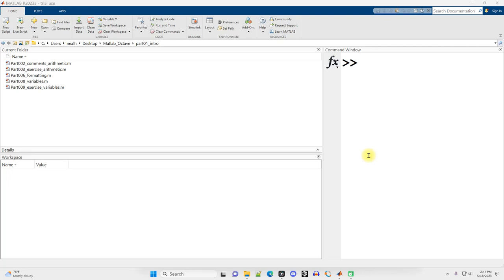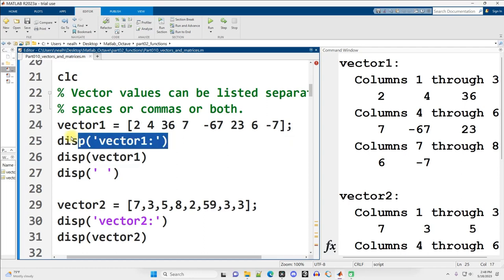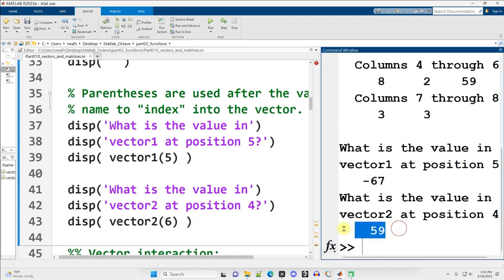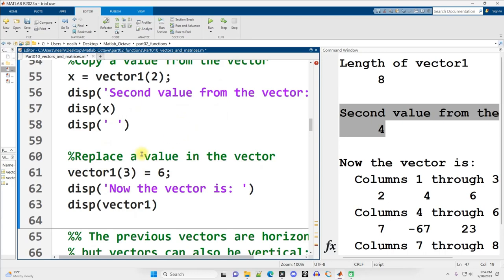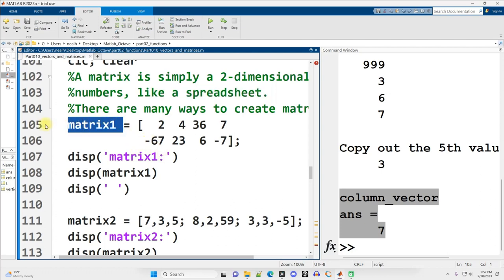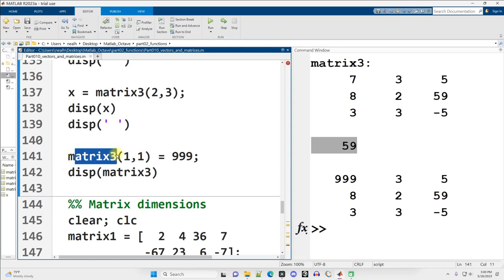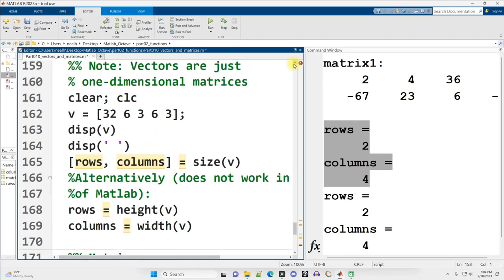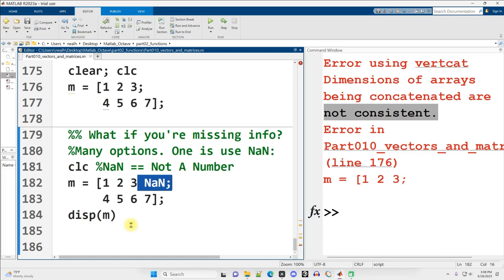Matlab: Introduction to Vectors and Matrices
A direct link to the code used in this video is

In this video I introduce vectors and matrices: how to create them and some basic indexing.

All the code except for the height and width functions works perfectly in Octave.